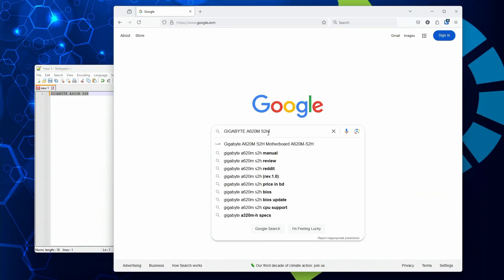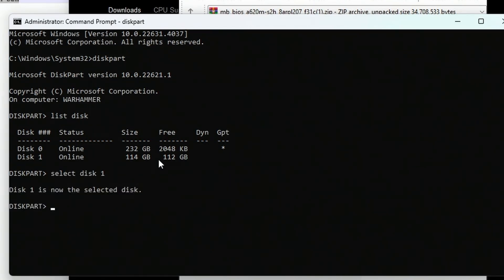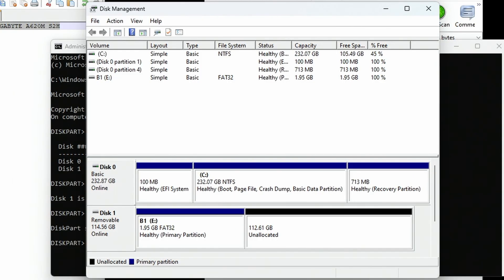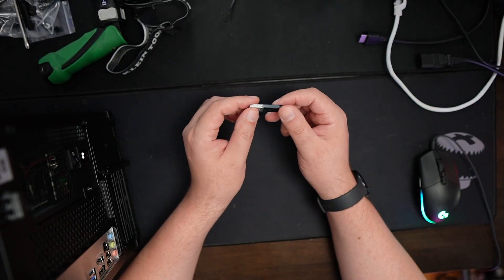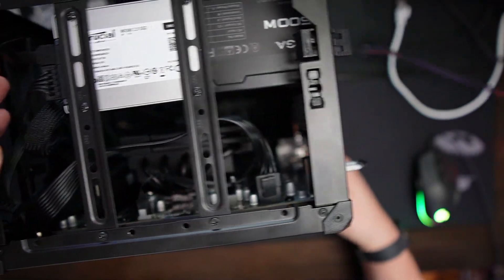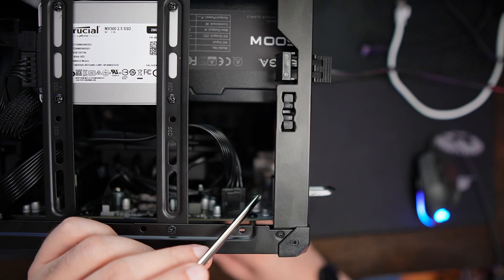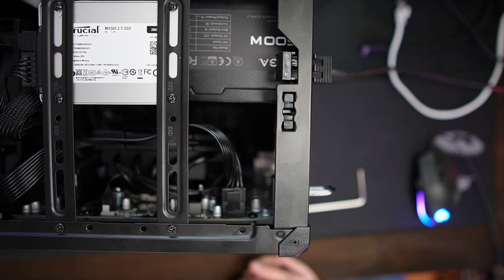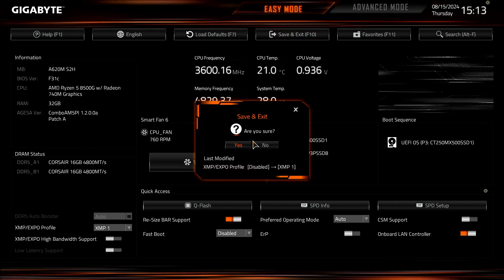How to utilize Gigabyte Q-Flash Plus (2024)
How to use Q-Flash Plus on a Gigabyte motherboard. What type of USB flash drive, how to label the file and what to expect during the entire process.

NO CPU, NO RAM, NO GPU. . . NO PROBLEM!!! you can still use Q-Flash Plus.  This feature should be on every motherboard saving a lot of pain of having to stock lower end processors to boot and upgrade BIOS's . . . faster than switching out processors.